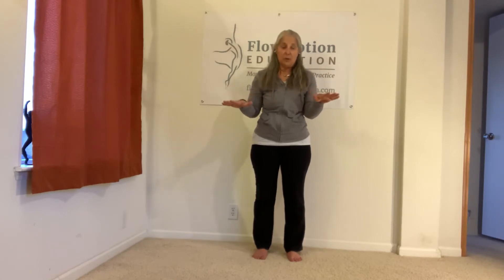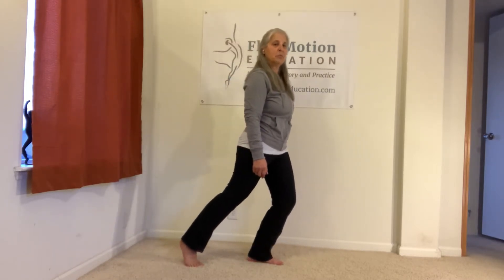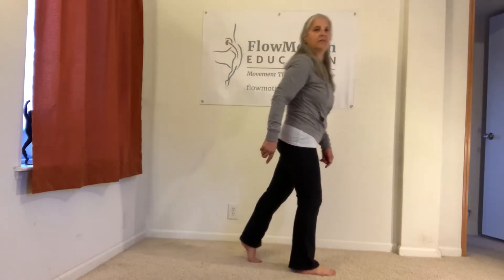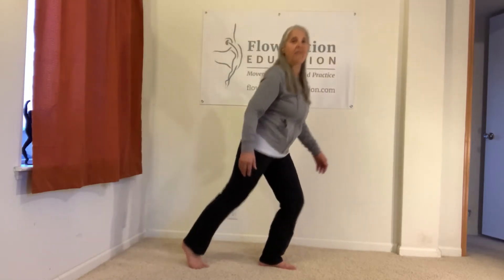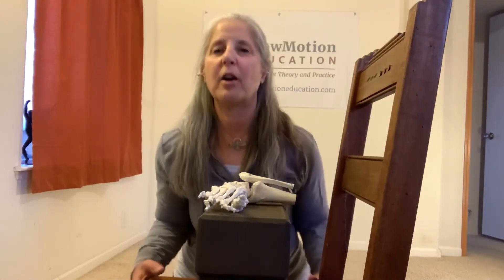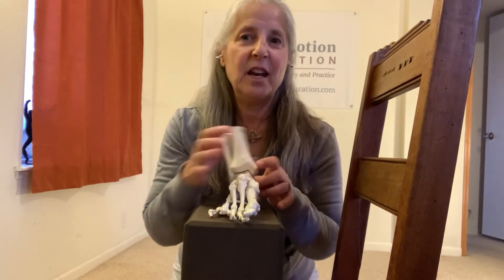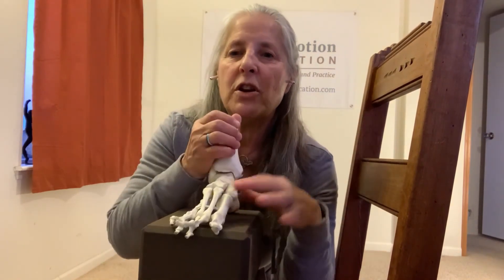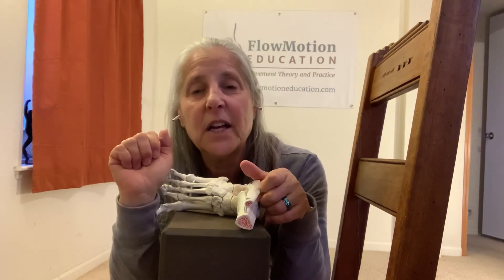Foot Pronation and Supination -- Conceptualize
In this video we explore the definitions of foot pronation and supination. The role of of pronation and supination within the gait cycle are described.